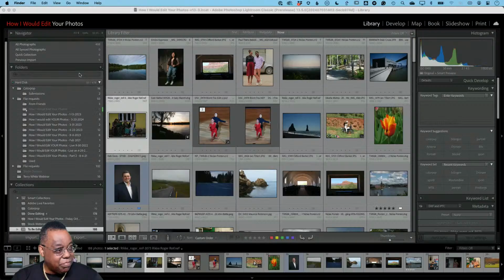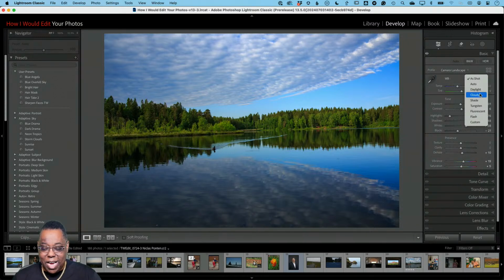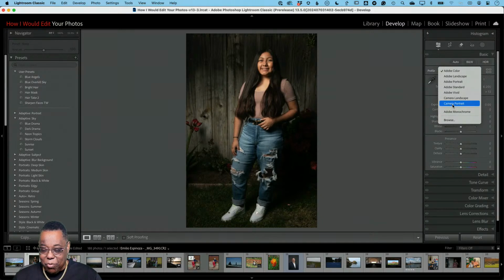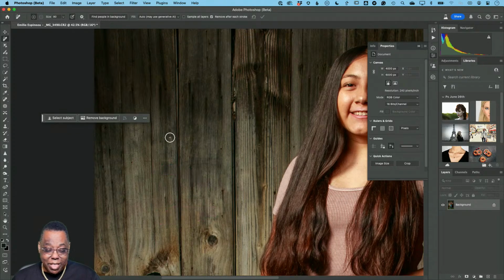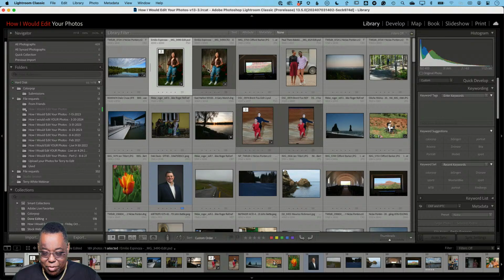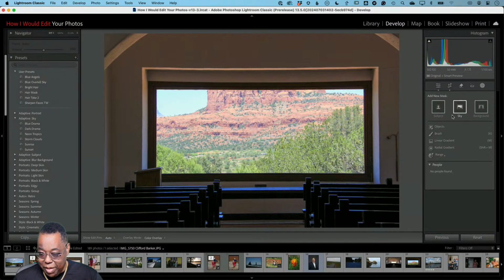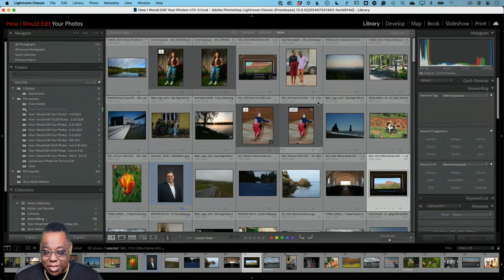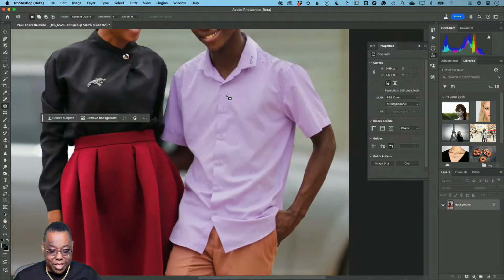Creative Kickoff - How I Would Edit YOUR Photos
Join Terry White as he edits your user-submitted photos in Lightroom Classic and Photoshop during his Creative Kickoff:
If you would like to submit photos for consideration, upload them to this link before 7/9/2024 at 8PM ET: